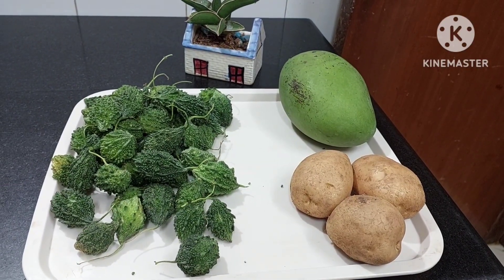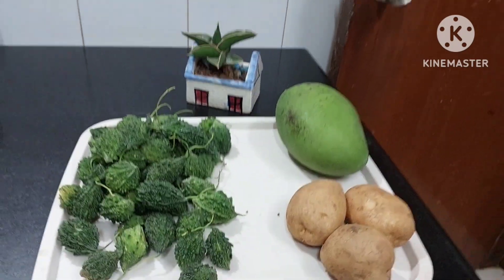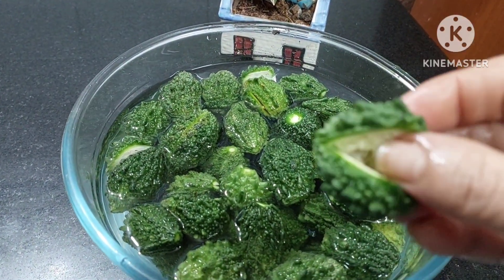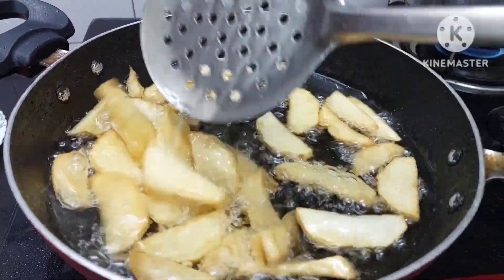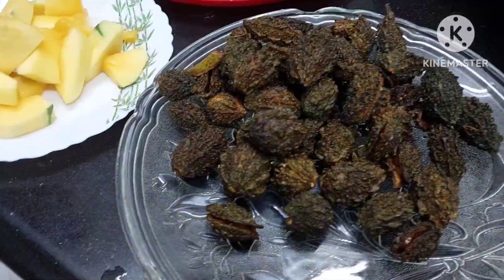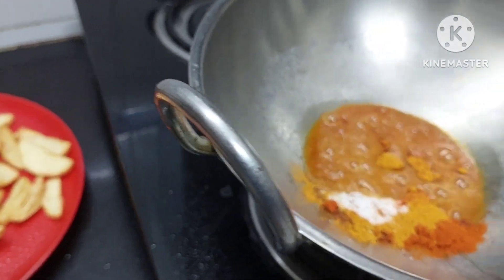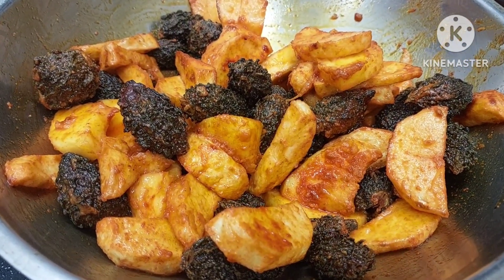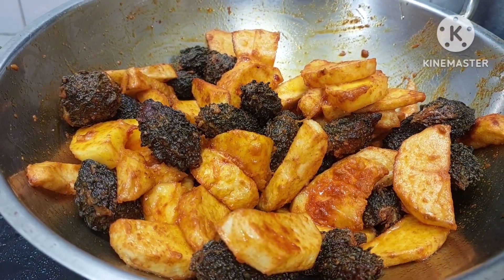Best for Diabetics & Bitter Guard & Mango Dry Curry | करेले और आम कि सबजी# Rajani Sharma Madan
# Bitter Guard& Mango Dry  Curry# Rajani Sharma